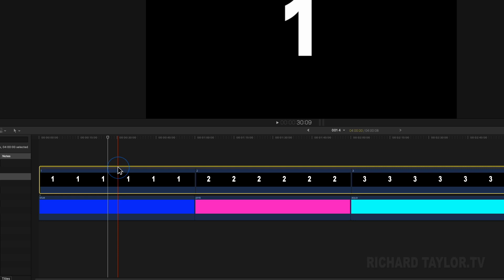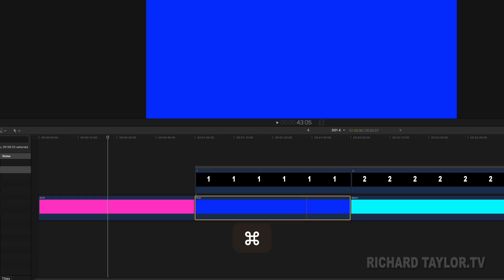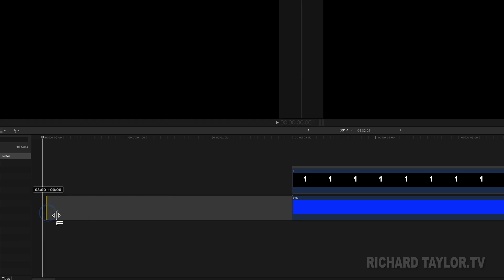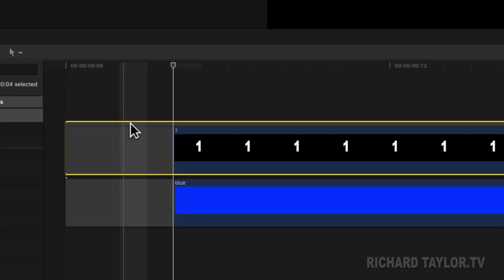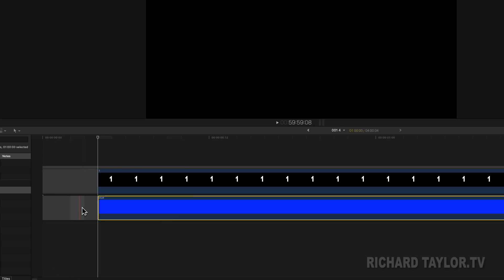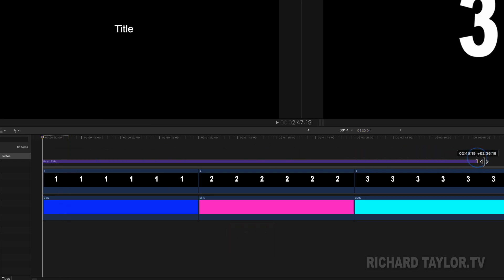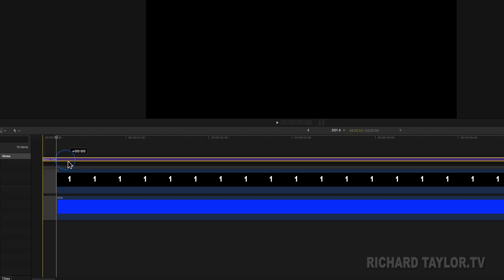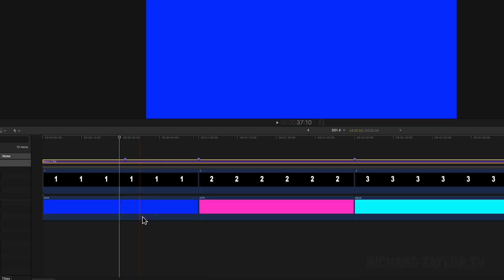Lock Storylines in Final Cut Pro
Did you ever wish you could  lock a secondary storyline in place so it doesn't move in Final Cut Pro?
Well you can with an Anchor Clip!